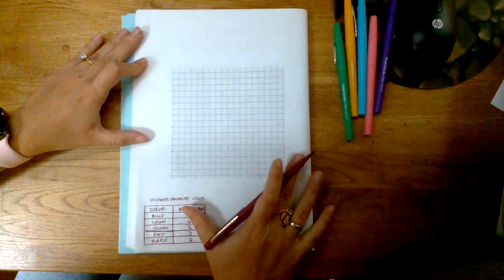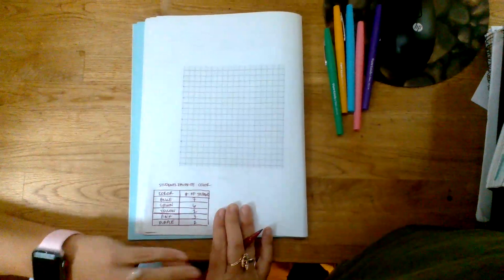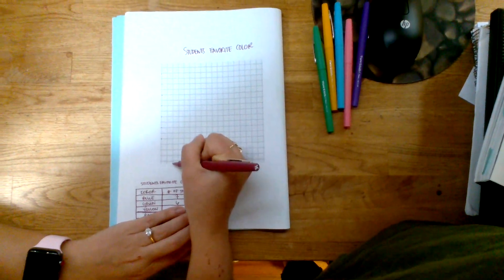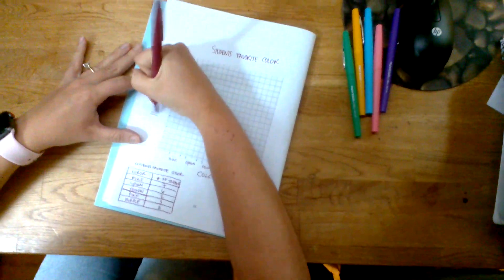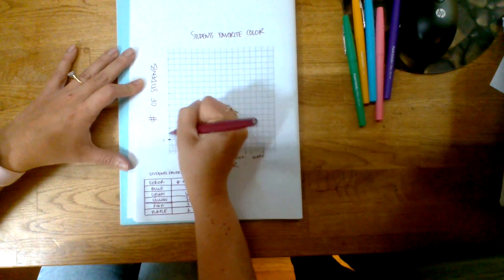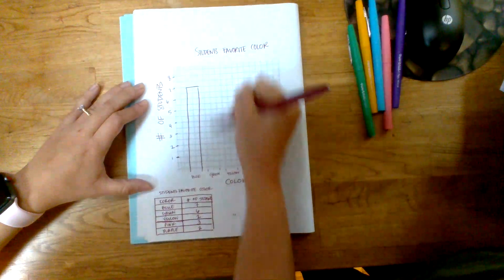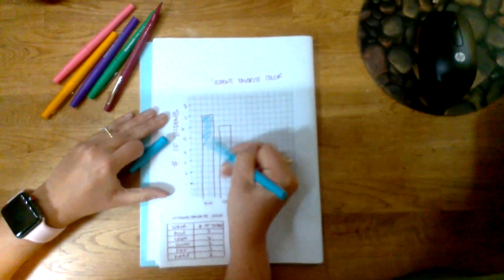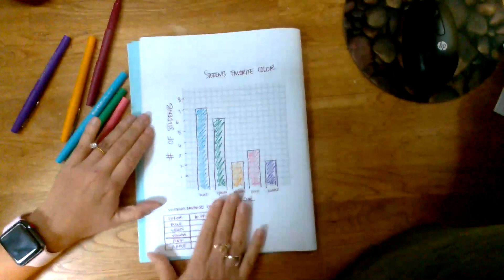Making a Bar Graph NOTES